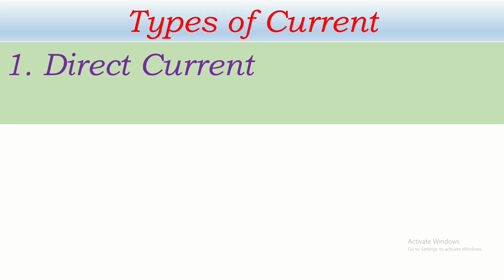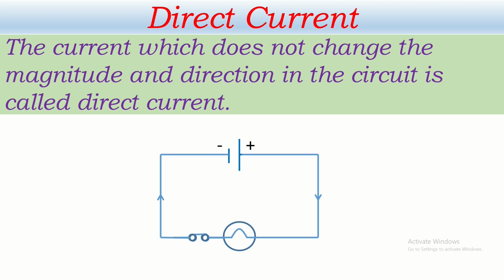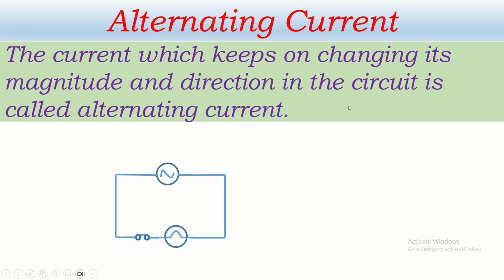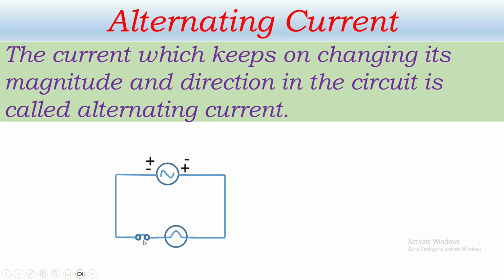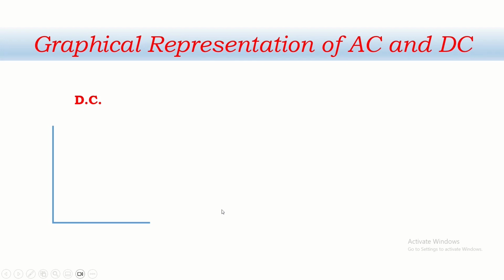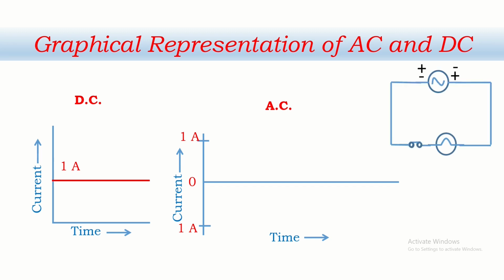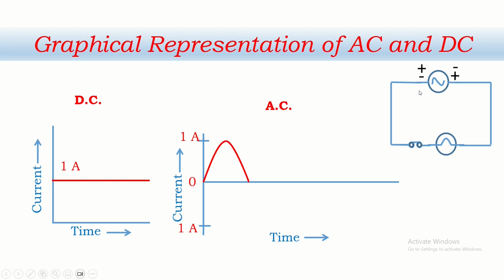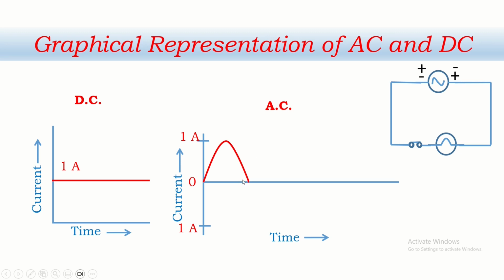AC & DC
This video describes AC & DC with graph.